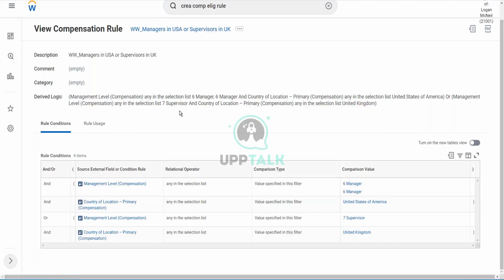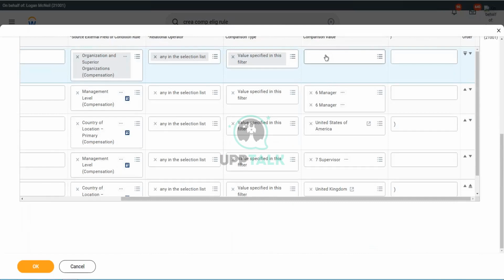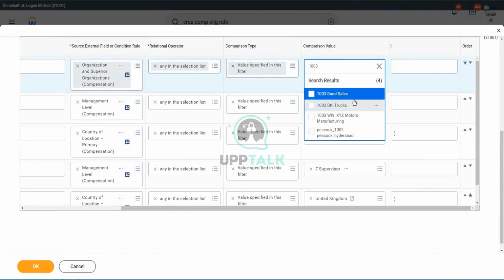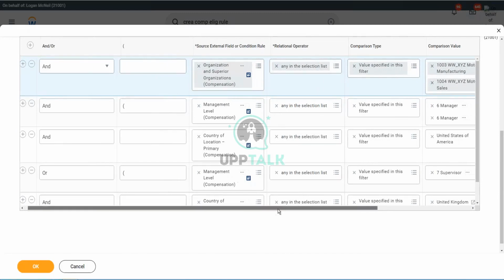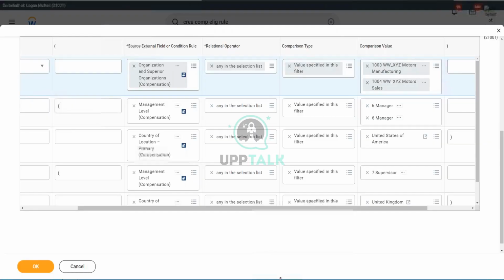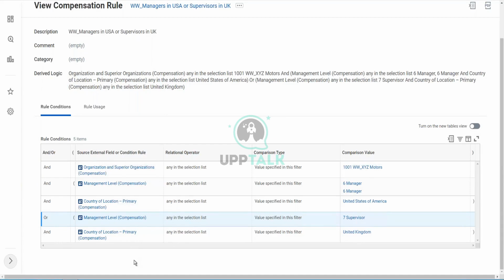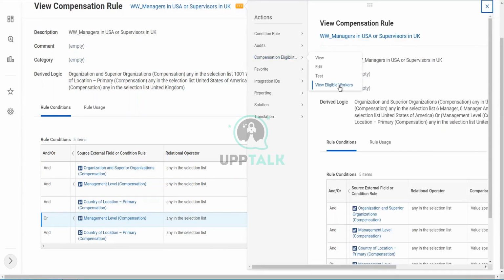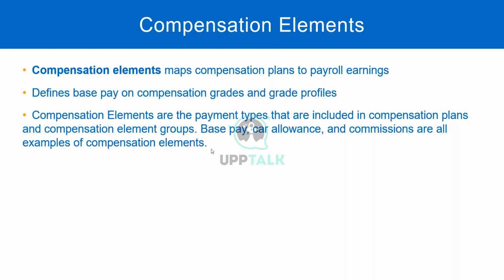Eligibility Rules Elements and Profiles in Workday | Learn Workday | Workday HCM | Upptalk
2. Only US-based Workday managers are included, not all management roles.
3. The condition "organization and superior organization" does not apply to executives when including Manufacturing and Sales.
4. XYZ Motors is the top-level organization for Manufacturing, with subsidiaries like Sales, which are included in executive rules.
5. Use "and" or "or" conditions in Workday to create separate rules for subsidiary companies of Workday.
6. Test rules for mutual exclusivity using Workday tools like eligibility views or specific employee tests.
7. Workday compensation structure includes payment types such as base pay, car allowances, and commissions.
8. Great profiles in Workday allow employees to be assigned different compensation ranges than the default for their grade.
9. Grades in Workday set reference pay ranges for assigning employee compensation.
10. Test rules using Workday tools to verify eligibility for compensation, including understanding great profiles and benefits.